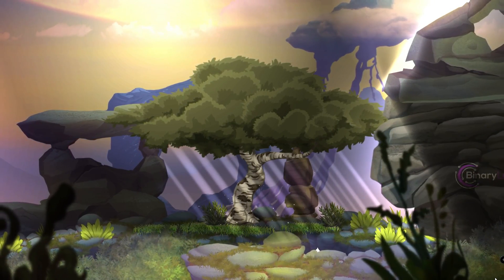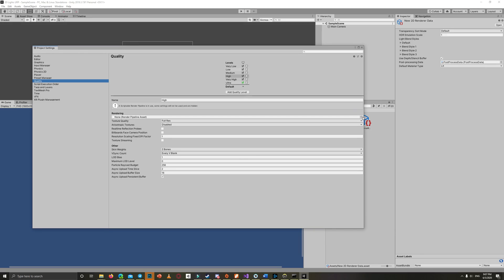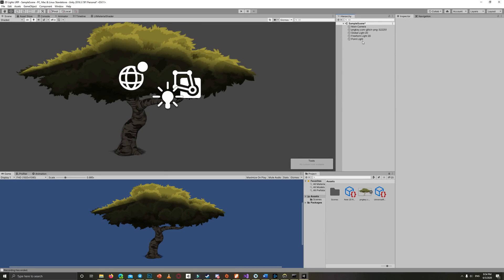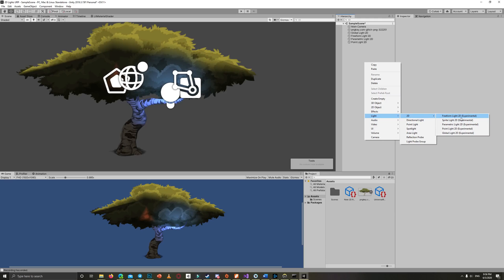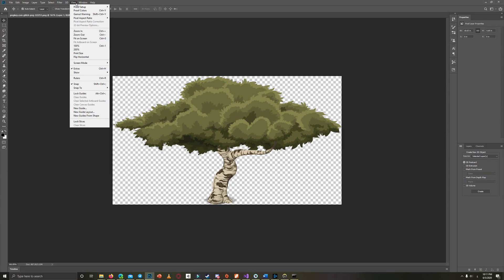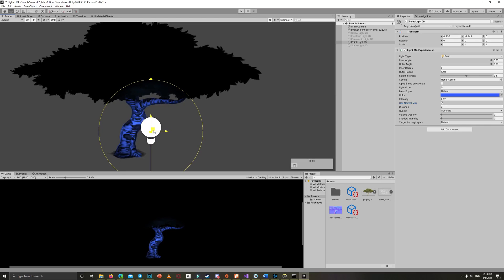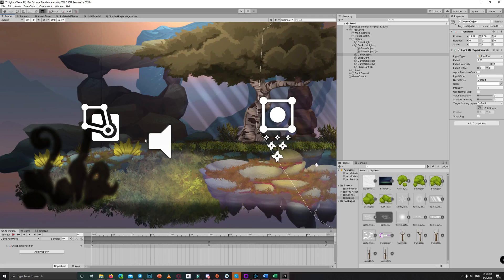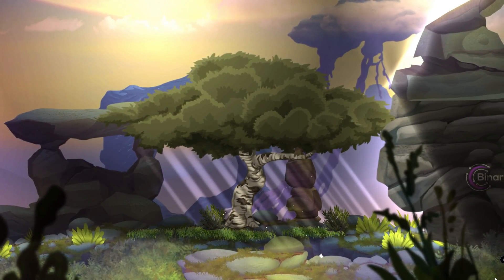Make Your 2D Sprites Look like 3D using Normal Maps and 2D lights (Unity Tutorial)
In this video we will show you have to set up your unity project properly for 2D lights using the new 2D Renderer which is part of the Universal Rendering Pipeline (URP), explain to you the five types of 2D lights in addition how to create and apply normal maps to your 2D sprites so they look like 3D game objects when they receive light.

00:00 Intro
01:18 Setting up your Unity project for using 2D Lights
02:25 The 5 types of 2D Lights
06:20 Generating and applying normal maps
08:24 Brief explanation how we did the intro scene

Free Asset - 2D Handcrafted Art